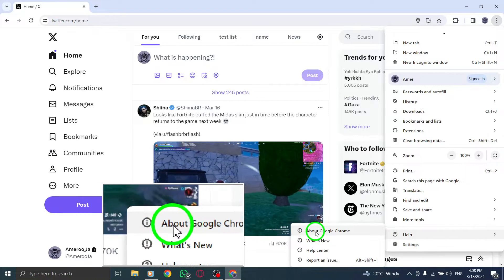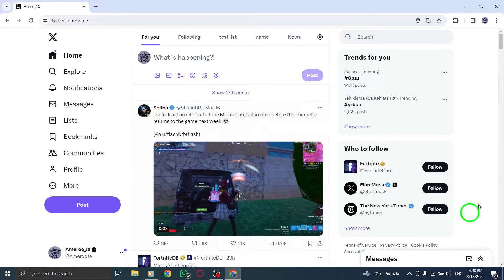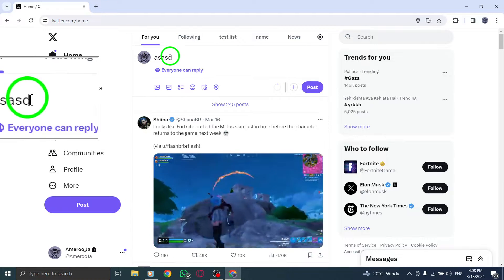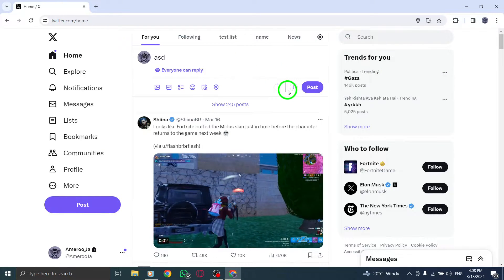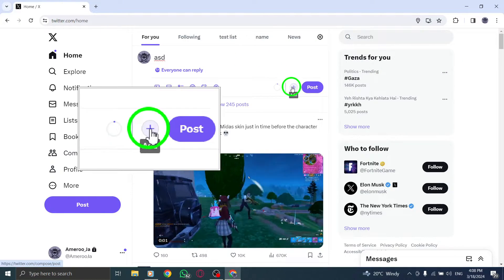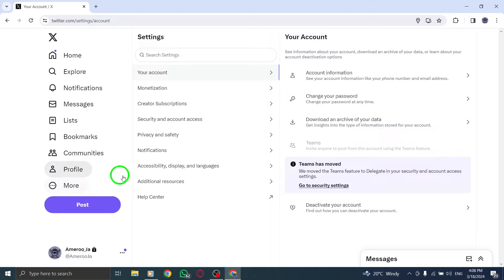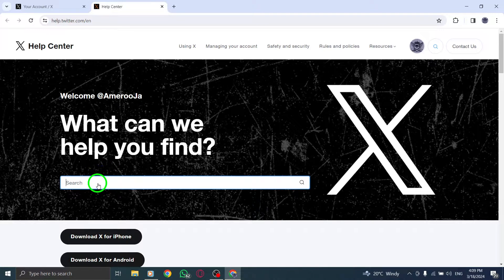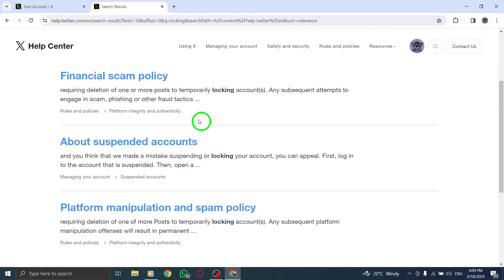How To Fix Unable Posting On X (Twitter) On PC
Encountering difficulties in posting tweets on Twitter from your PC? Learn how to troubleshoot and resolve the "Unable Posting" issue with our comprehensive guide. Follow these steps to overcome common obstacles and get back to tweeting effortlessly.

Steps:

1-Outdated Browser or App:
Make sure you are using the latest version of your browser or app. Try updating it and then attempt to post a tweet again.
2-Duplicate Post Detection:
Twitter has a policy against repeatedly posting identical or nearly identical content. If you receive an error message stating that your post may have been shared recently, try editing the text of your tweet to make it unique and then try posting it again.
3-Daily Posting Limit Reached:
Twitter has a daily posting limit of 2,400 tweets. If you have reached this limit, you will need to wait until the next day to post more tweets. Consider reducing the frequency of your posts to avoid hitting the limit.
4-Account Lock or Suspension:
If your Twitter account has been temporarily locked due to spam activity or suspended, you will not be able to post tweets. Visit the Twitter website and follow any instructions provided to unlock or restore your account. Once your account is unlocked or restored, you should be able to post tweets again.
5-Blocked Link:
If your tweet contains a link that Twitter has identified as potentially harmful, it may prevent you from posting the tweet. Remove the link from your tweet and try posting it again. If you believe the link has been blocked in error, you can report it to Twitter.
6-Technical Issues with Twitter:
Sometimes, Twitter experiences site-wide technical issues that can prevent users from posting tweets. In such cases, there is not much you can do individually to fix the problem. Keep trying to post your tweet, and monitor the Twitter Support account for updates on the issue.

By following these steps, you can troubleshoot and resolve the reasons behind the "Unable Posting" error on Twitter. Get back to sharing your thoughts and updates seamlessly on your PC with our helpful tips.